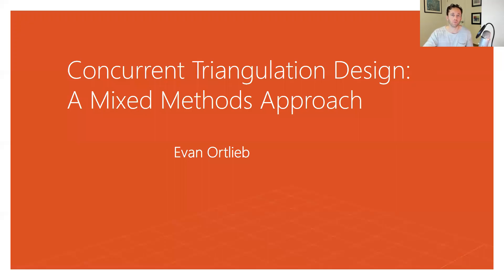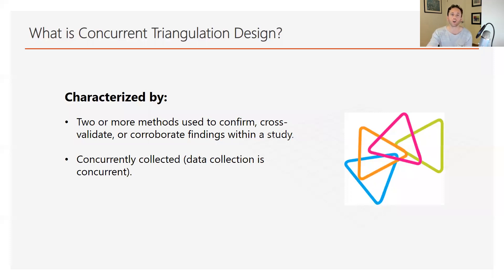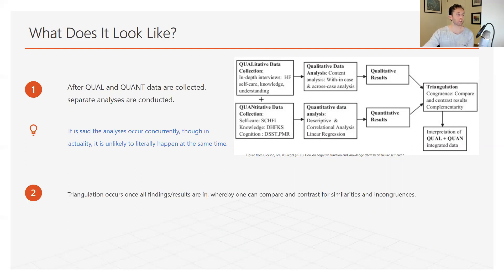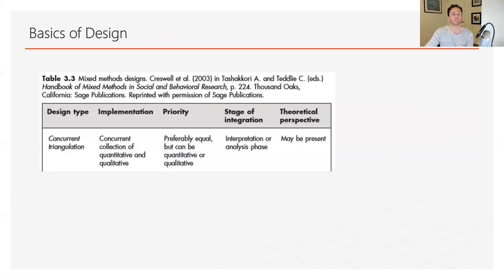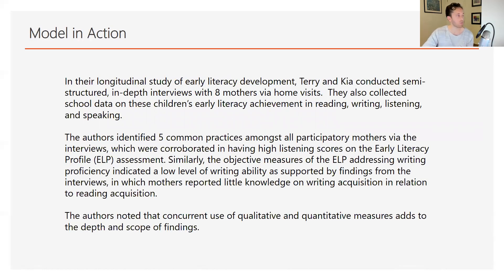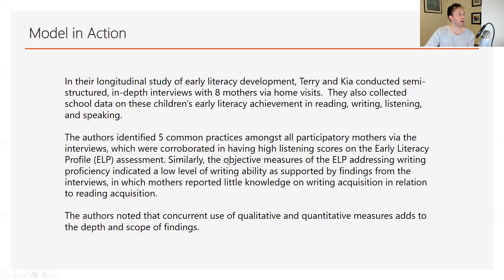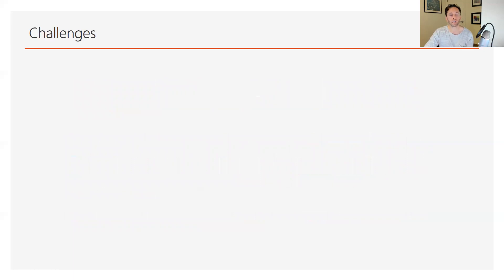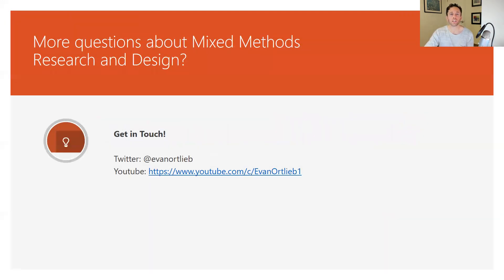Concurrent Triangulation Design in Mixed Methods Research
This introduction to concurrent research design showcases why you would choose this for your research purposes, explains a visual of this model, discusses the strengths and challenges associated with it, and gives a practical example of it in action.